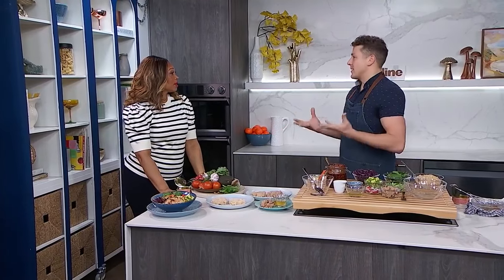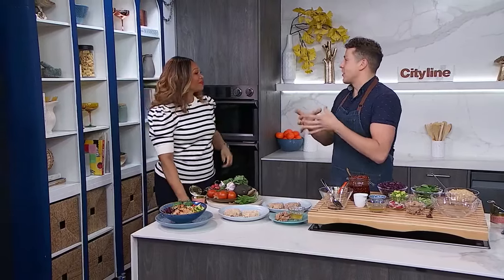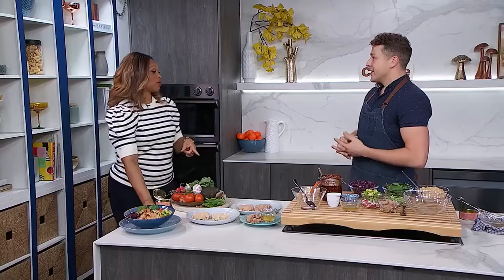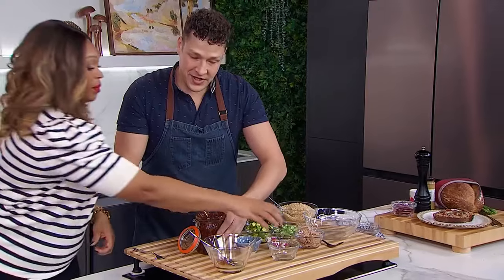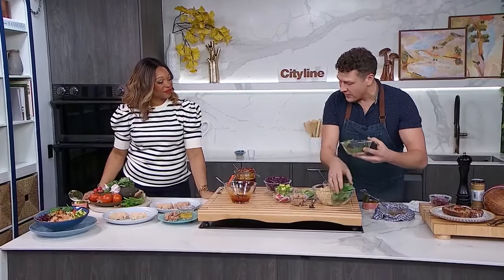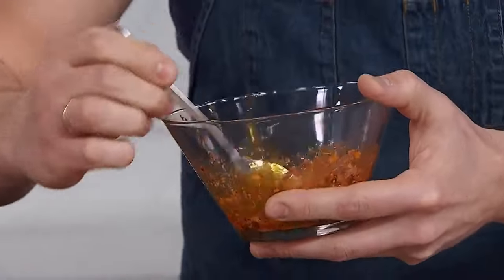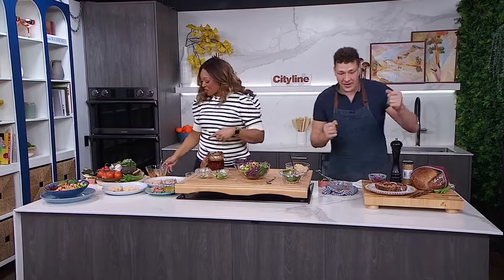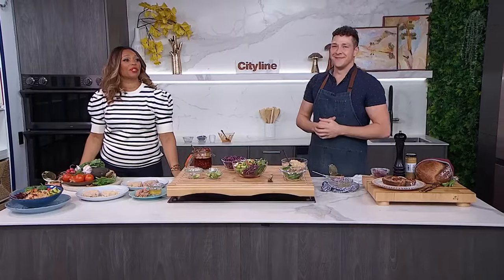How to make gourmet meals with canned tuna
Even with rising grocery prices it is still possible to make gourmet meals for your family. Chef Paul Lillakas shares his budget friendly recipes using tuna. "A good meal for not a lot of money!"